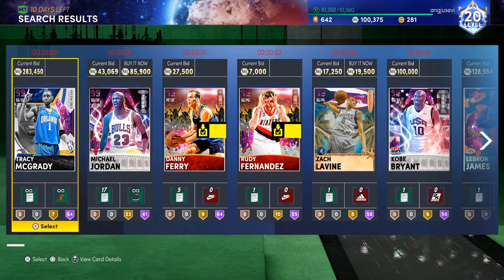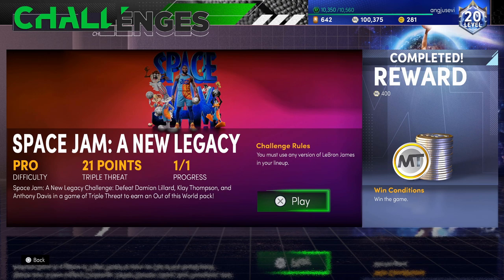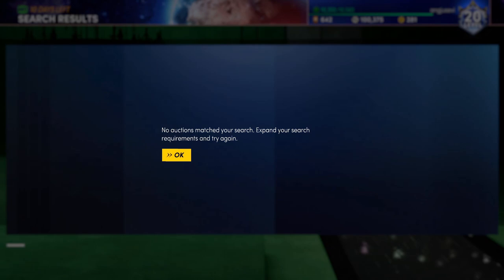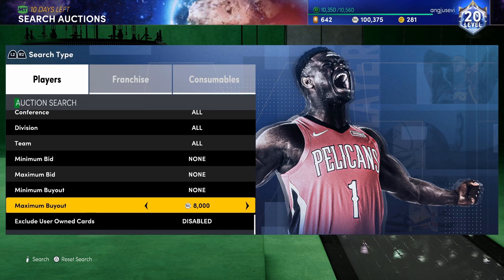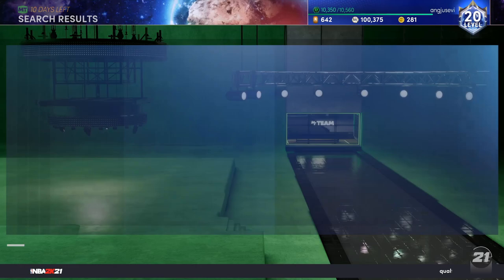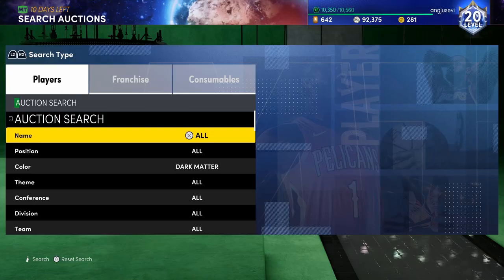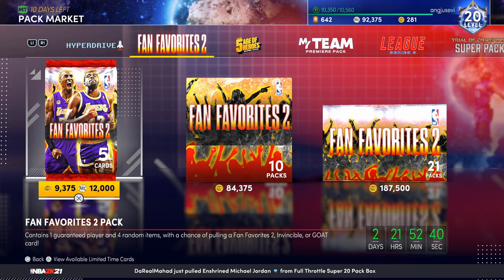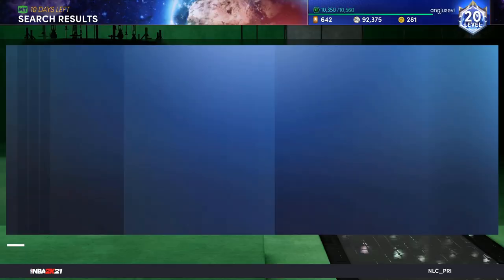HOW TO MAKE FAST AND EASY MT!! GO FROM 0 TO 100K MT WITH THESE MT METHODS!!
HOW TO MAKE FAST AND EASY MT!! GO FROM 0 TO 100K MT EASY!! MT MAKING METHODS TO USE ON A BUDGET

In this video we go over how you guys can make 100k MT In the fastest way possible. I go over how to start from 0 and work all the way up to 100k. I show you guys the best filters and methods to get there.

if you’re reading this ily, have a great day and stay blessed. 💜😎